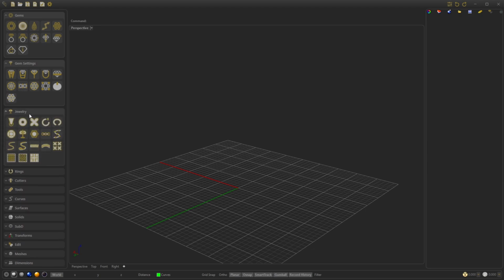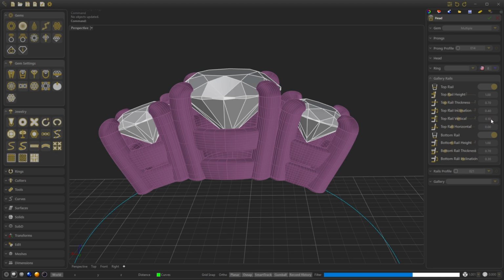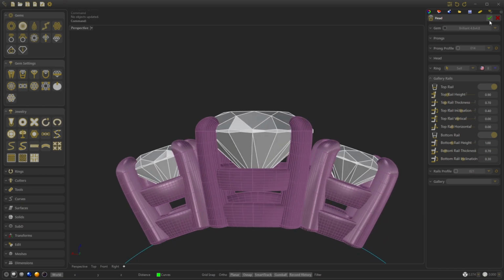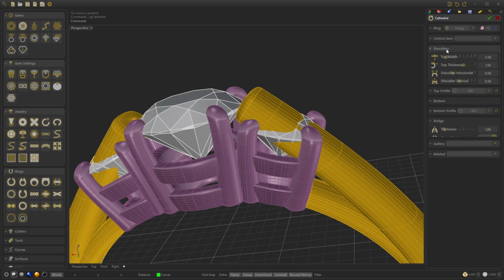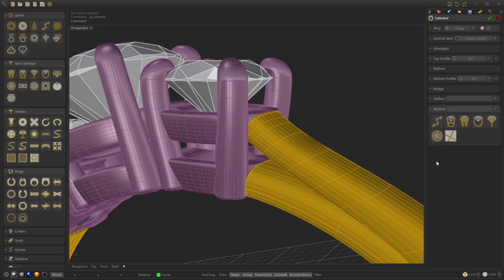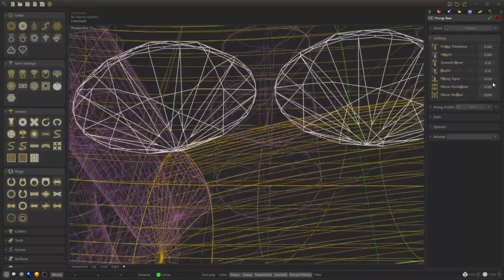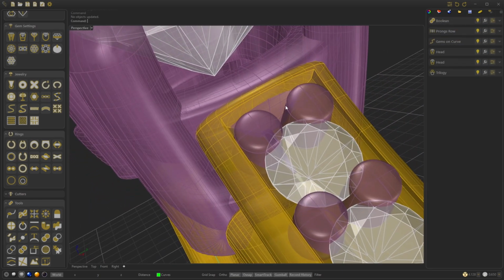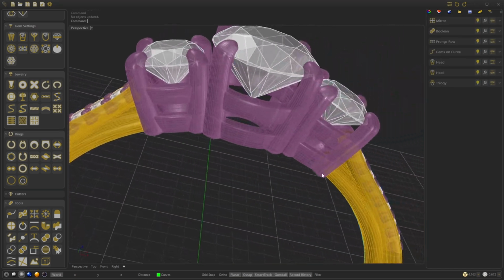CrossGems - How to make a Cathedral Engagement Ring - Tutorial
Welcome to CrossGems. In this video we will see how to make an engagement ring cathedral with a few simple basic steps using the related commands panel.